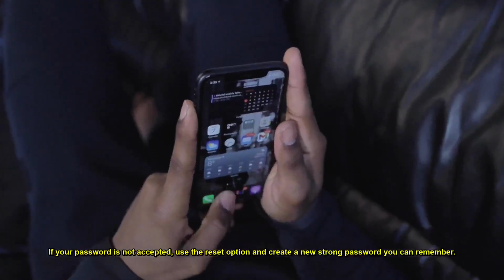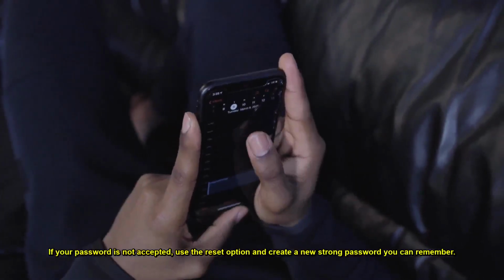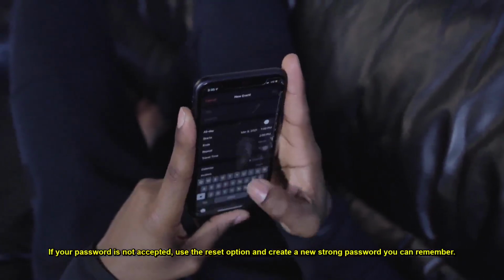How to enable Copper CRM import to connect contacts correctly - Quick Tutorial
In this quick tutorial, you'll learn how to enable Copper CRM import to seamlessly connect your contacts with ease. Whether you're migrating data or just looking to optimize your workflow, this step-by-step guide will help you ensure that all your contacts are imported correctly and efficiently. Join us to enhance your CRM experience and boost your productivity!